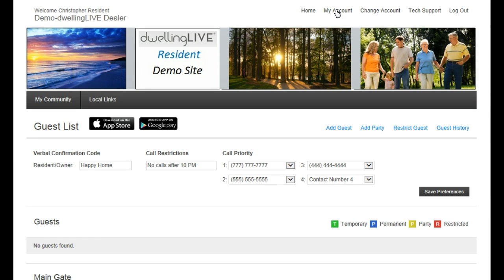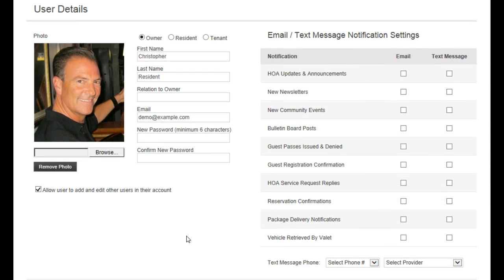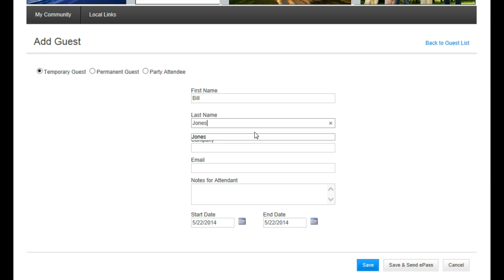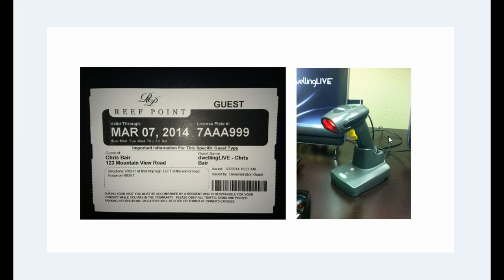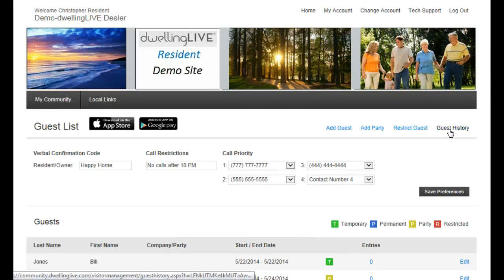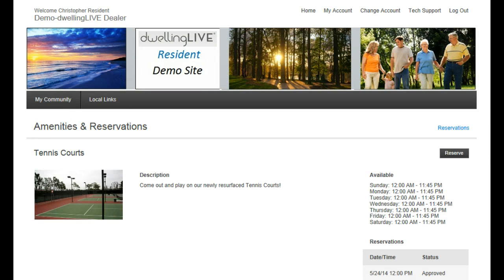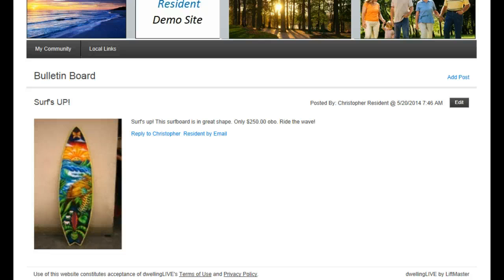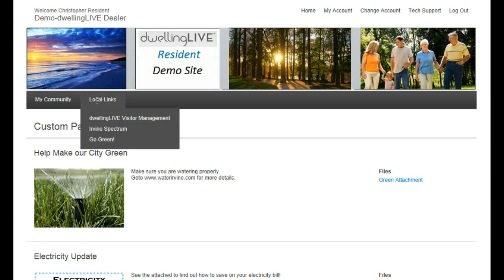dwellingLIVE Resident Tutorial